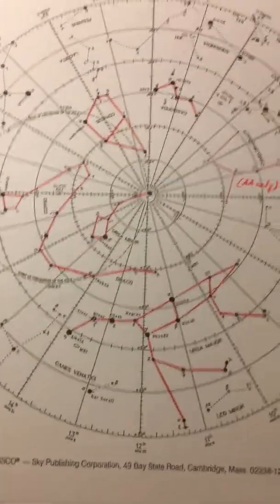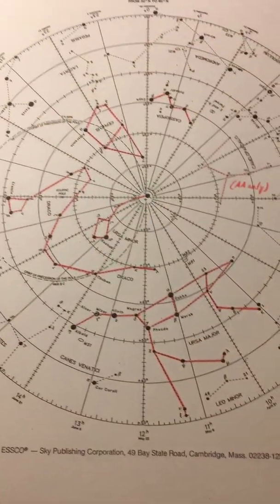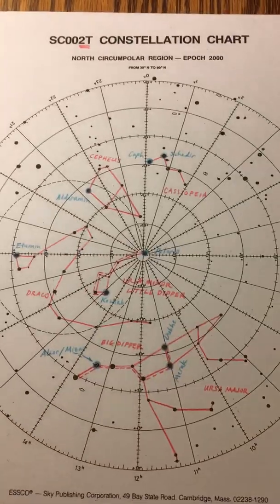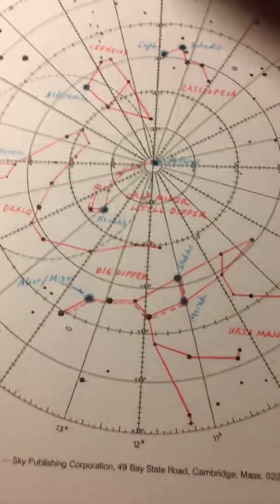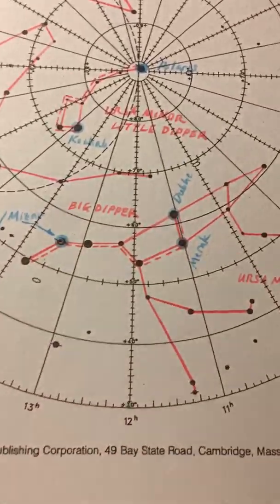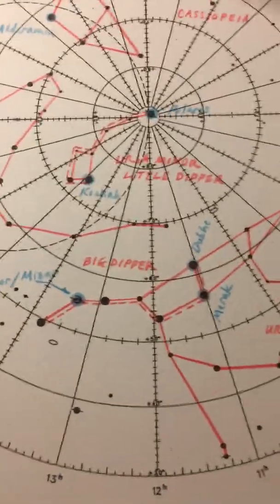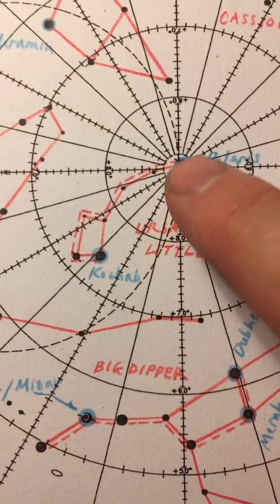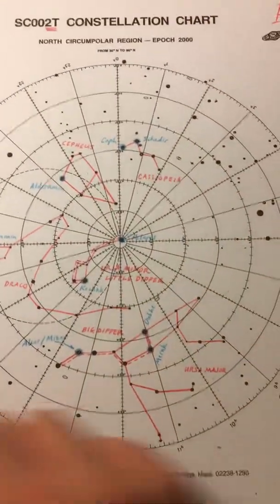North Circumpolar Sky- Astronomy and ACA Astronomy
Join Mr. Krug for a step-by-step journey into our first season of the year: the North Circumpolar Sky! Plot your constellations, asterisms, and stars using this video as a guide. Feel free to pause at any point to ensure accuracy and success beyond your wildest dreams.